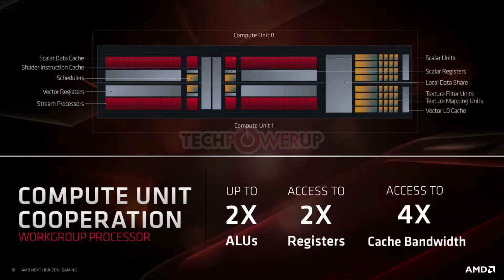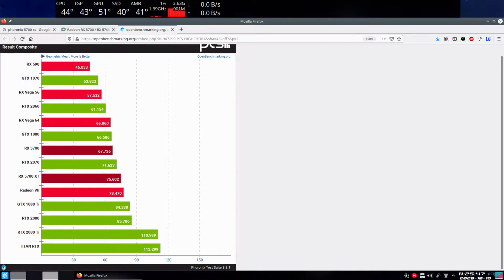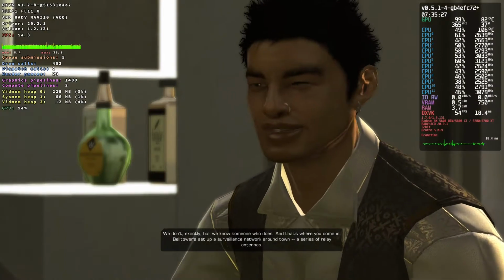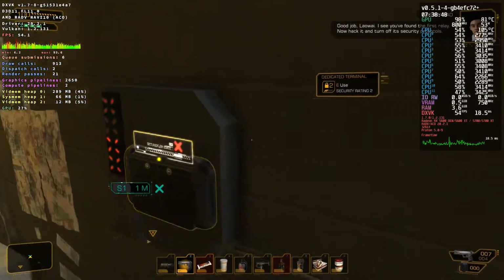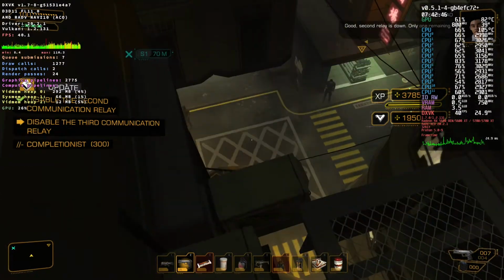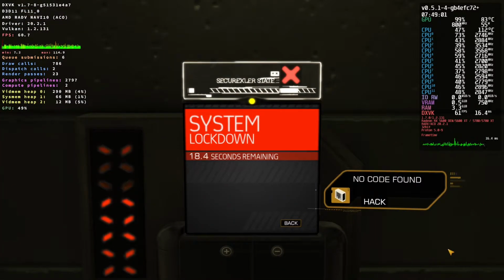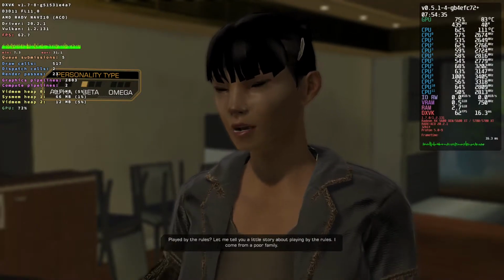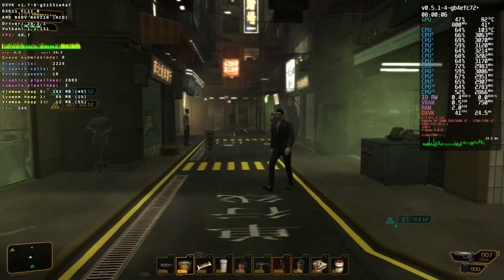Yet Another Linux Channel. Big Navi Linux expectations and Speculations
My expectations and speculations on Big Navi on Linux